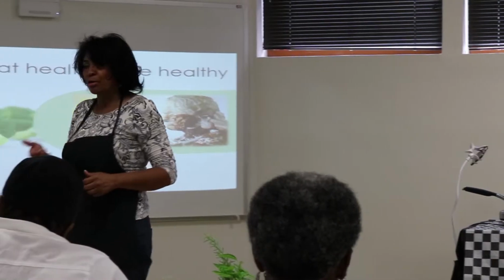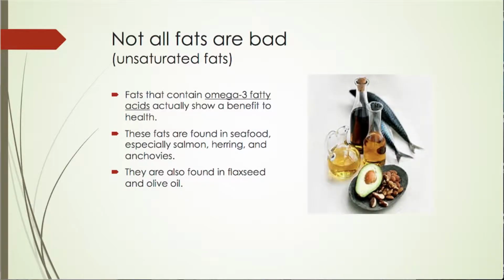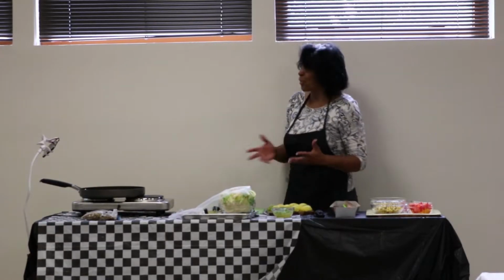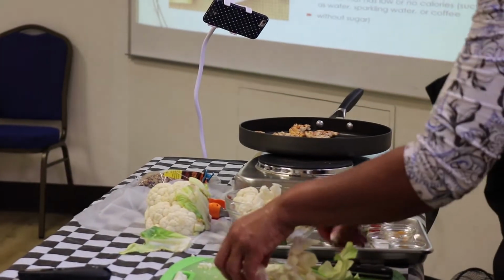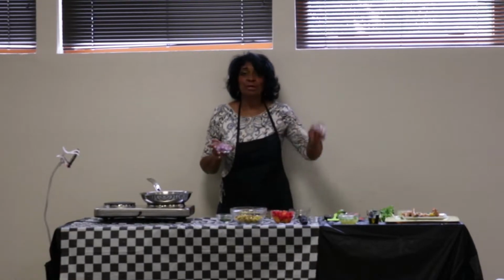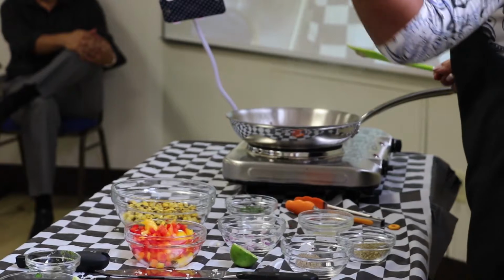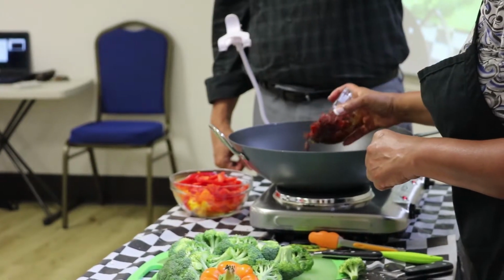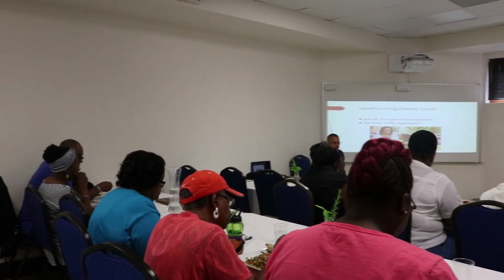Healthy Living Cooking reduce to 10 mins